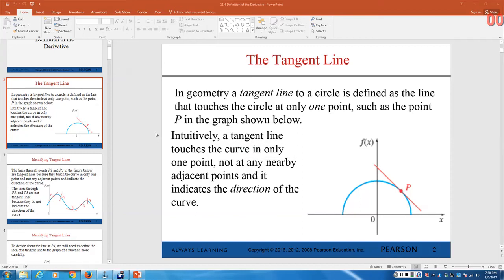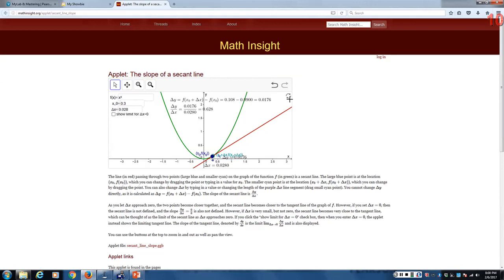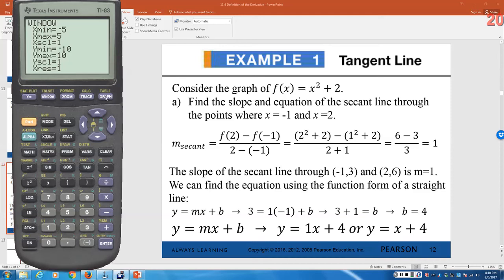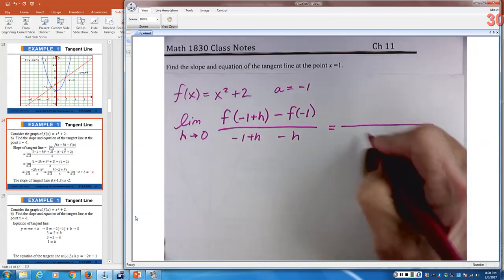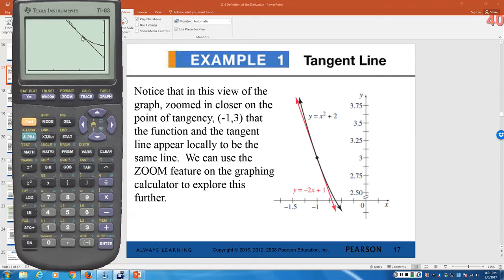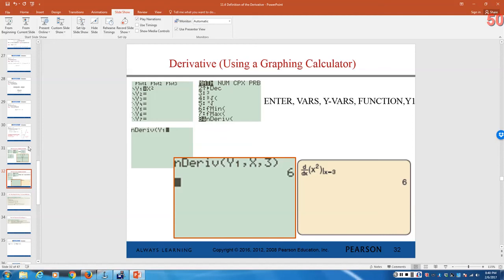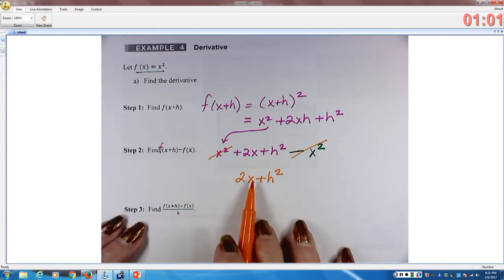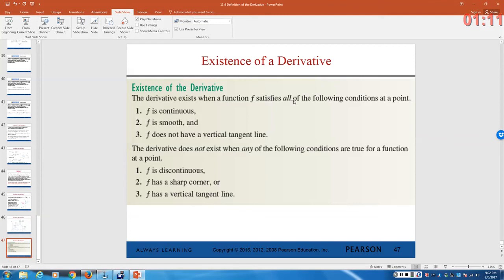1830 Section 11.4 (classroom Lecture)